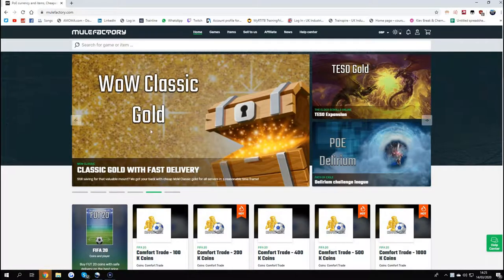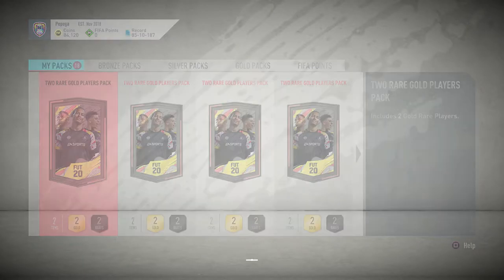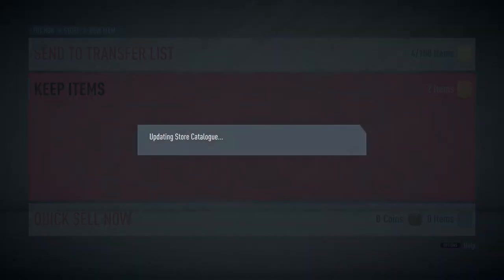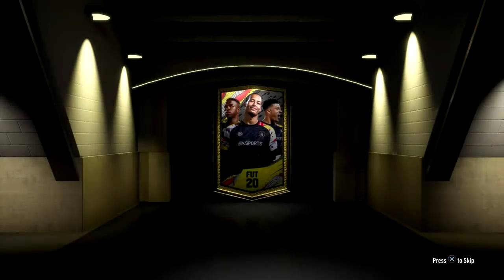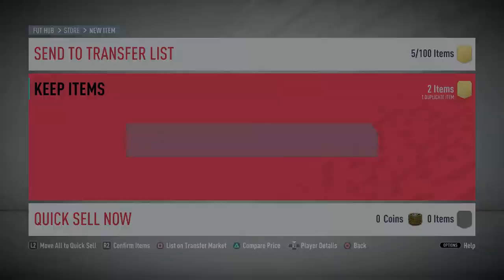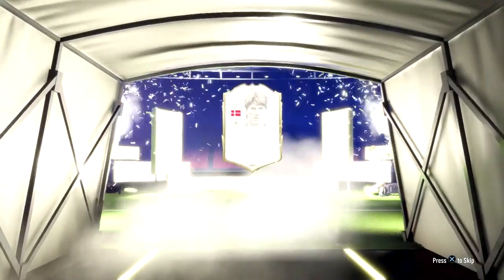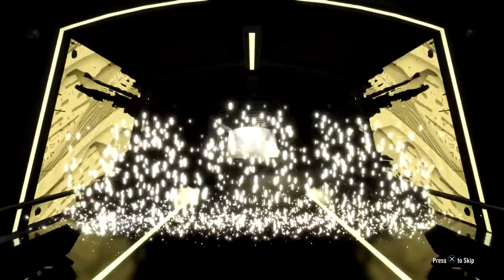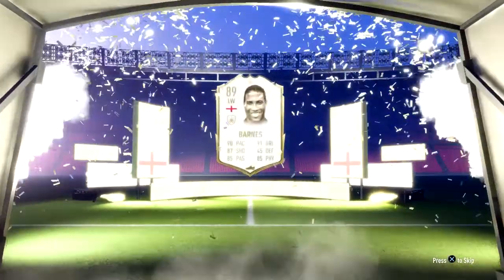I OPENED 7 X ICON PACKS & GOT... - FINAL FIFA 20 PACKS FT. ICON MOMENTS PULLS!